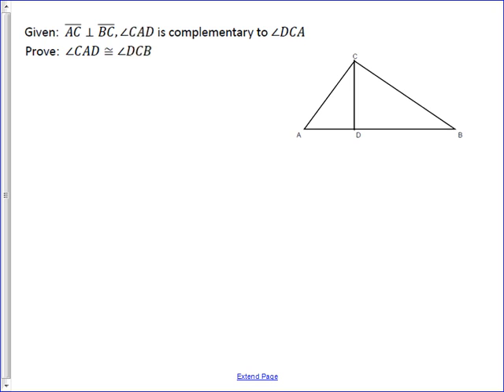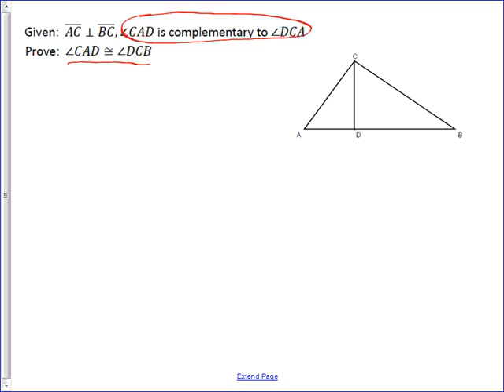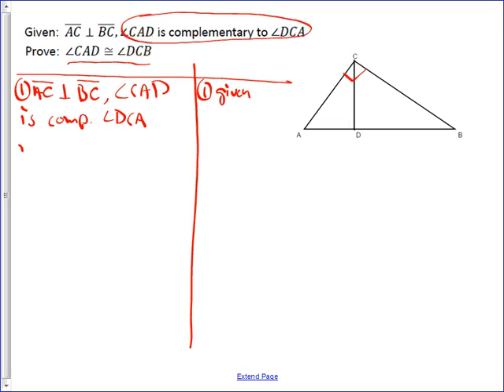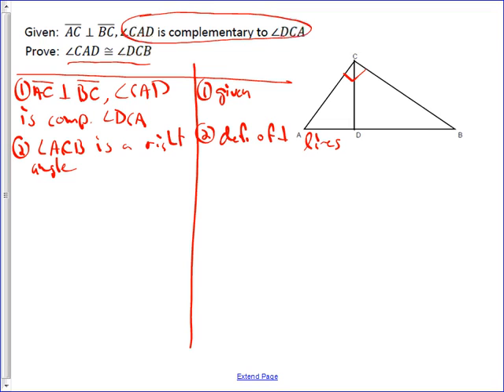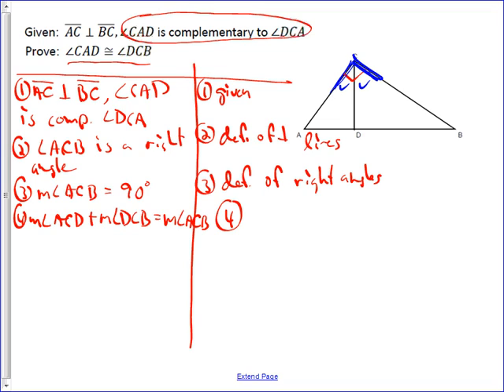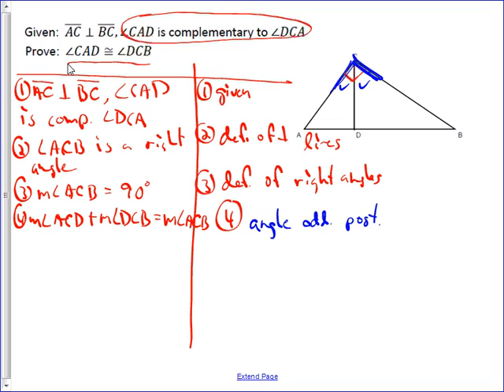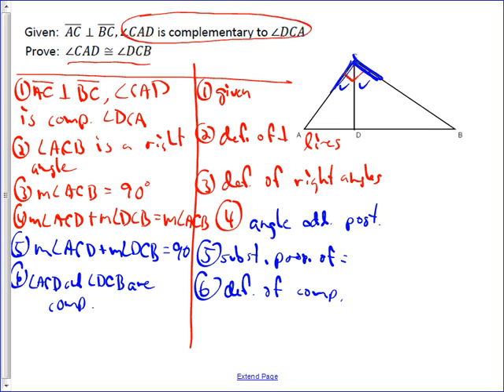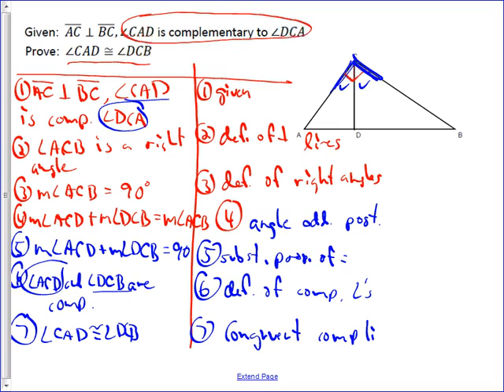Complimentary Angles Geometry Proof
In this video we look at a high school geometry proof involving complimentary angles and perpendicular lines.  The final step utilizes the very useful congruent compliments theorem.